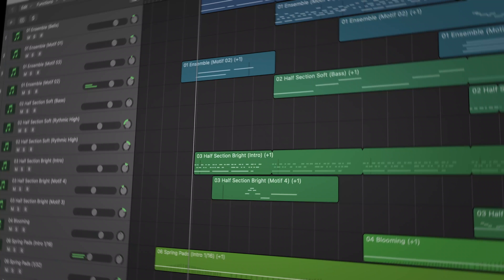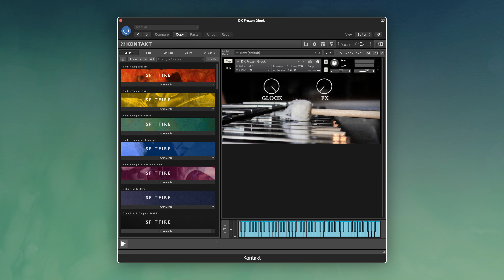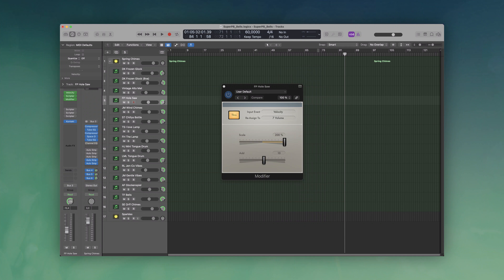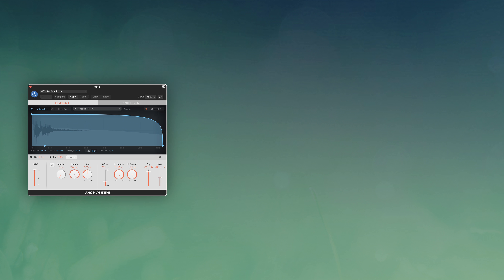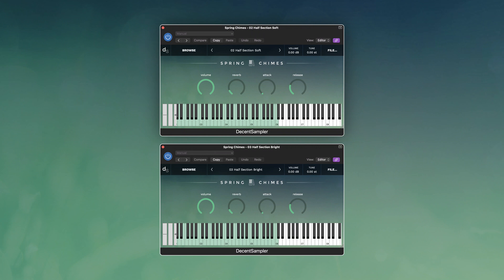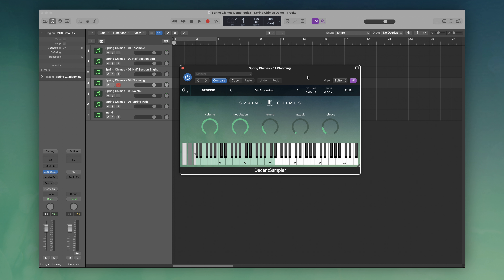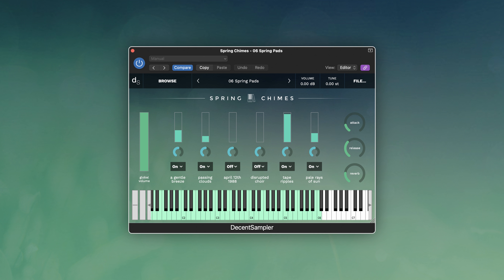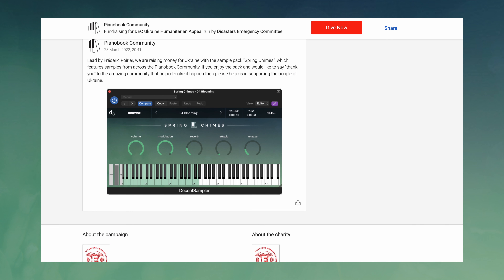Spring Chimes - A Free "Super" Instrument!!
►Download this instrument on Pianobook (Kontakt 6 and DecentSampler)

If you enjoy the pack and would like to say "thank you" to the amazing community that helped make it happen then please help us in supporting the people of Ukraine.

Here are the fantastic instruments used to create Spring Chimes:
► Dan Keen - Frozen Glock